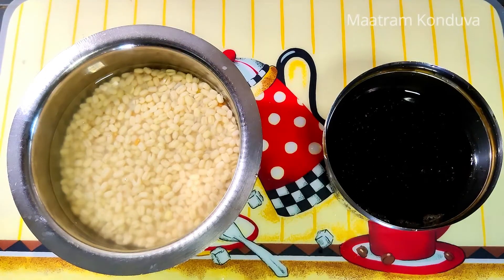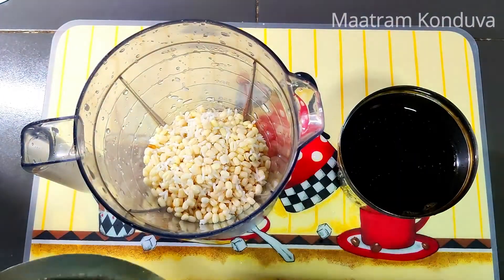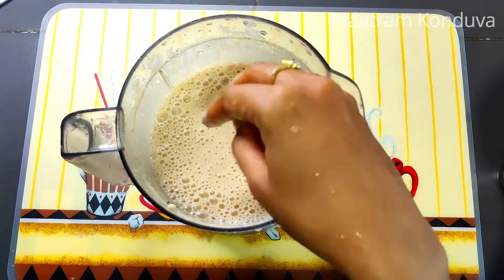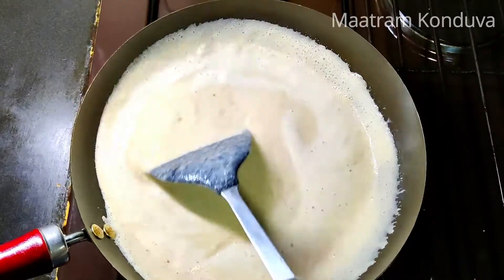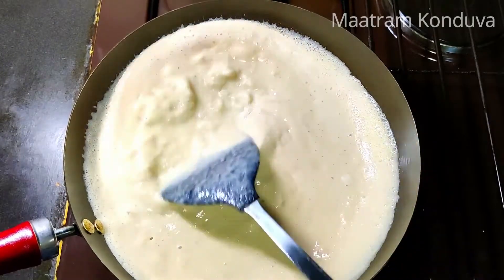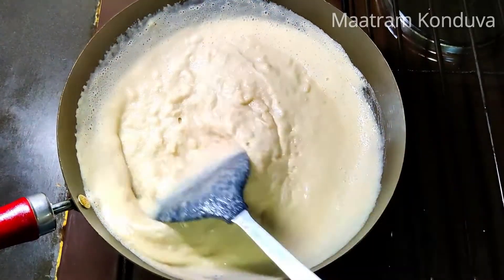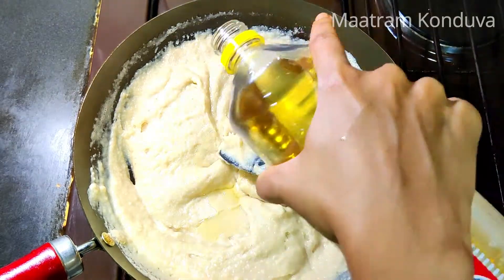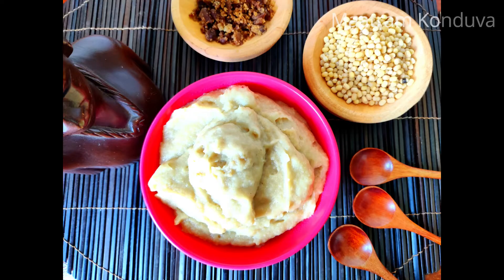Uluntham Kali / உளுந்தம் களி / Urad Dhal Kali / Ulundhu Kali in Tamil / Ulunthu Kali seivathu eppadi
Welcome to Maatram Konduva Youtube channel.